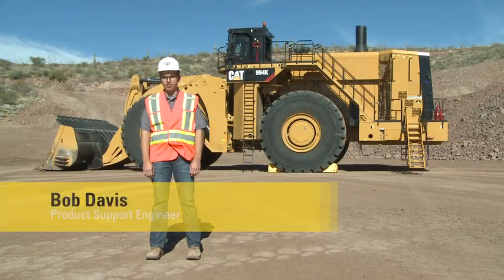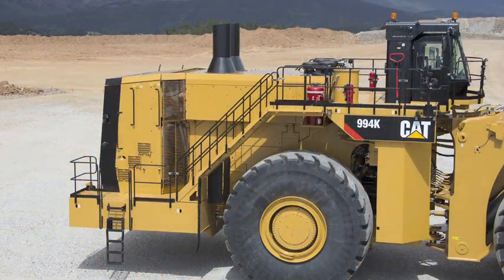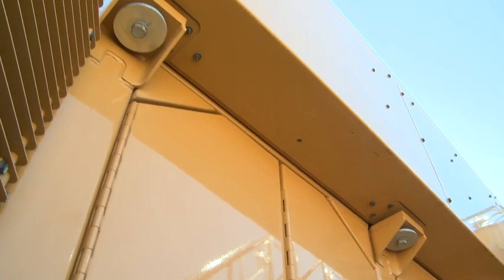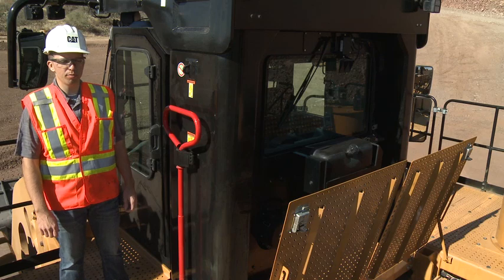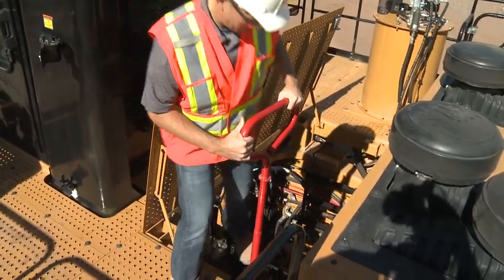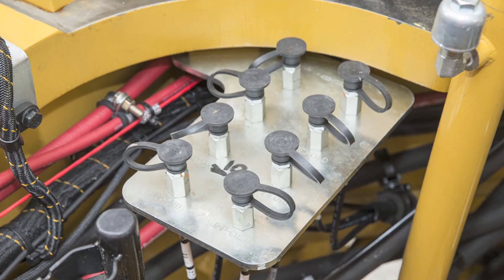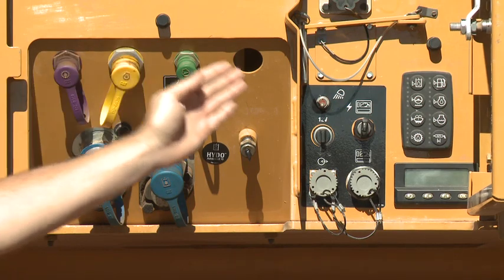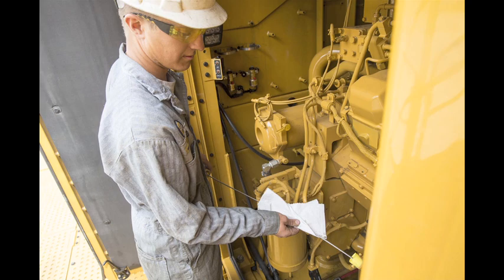Meet the Pros: 994K Cat® Large Wheel Loader Serviceability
A more modular machine design lends itself to faster field assembly and reduced time for removal and installation of components.  A centrally located pump service bay and a left-side ground level service center equate to reduced time needed for maintenance.  Take a walk through some of the impressive new serviceability features of the new Cat 994K Large Wheel Loader with one of our product experts.